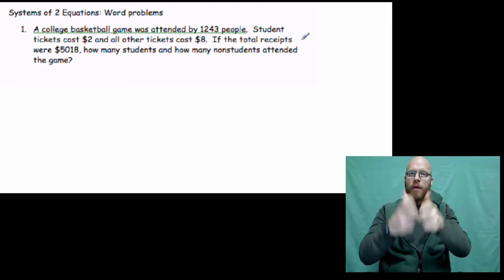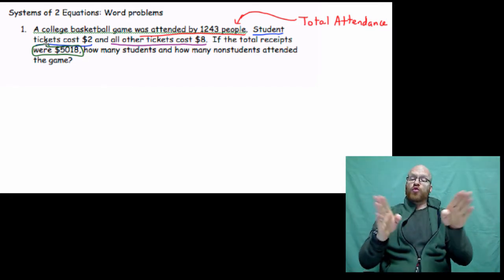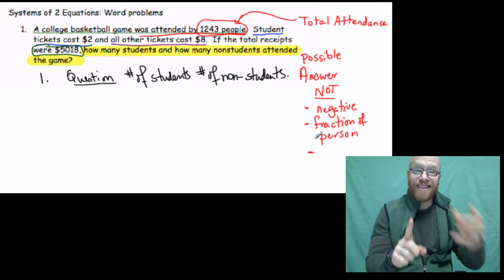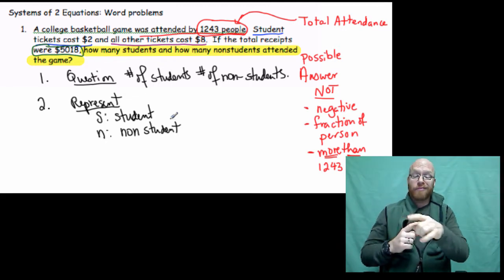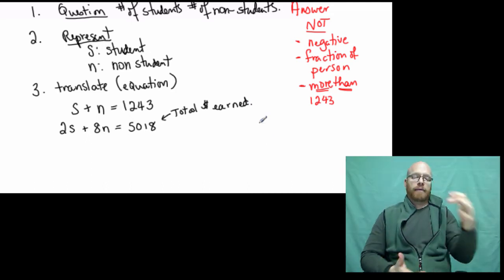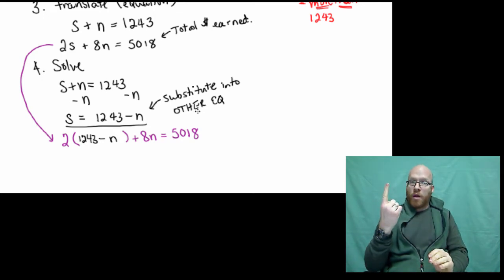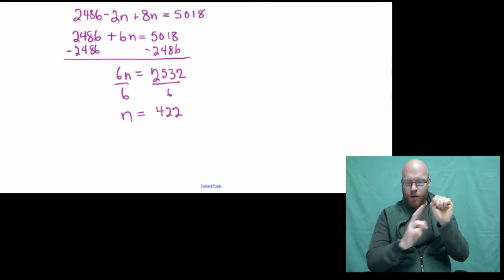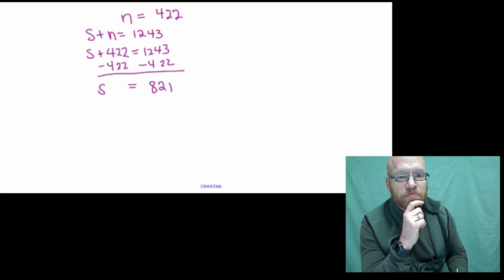System of 2 Equations word problems #2